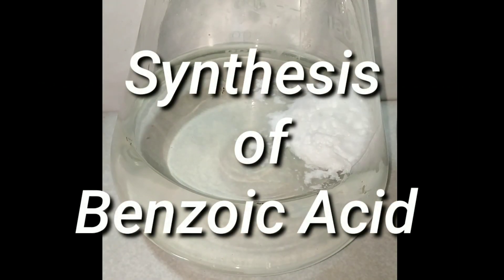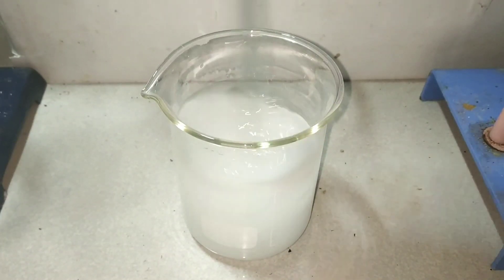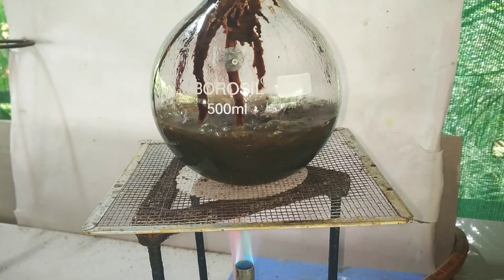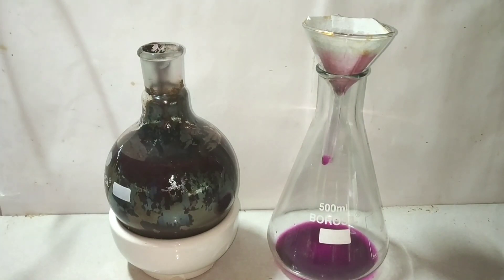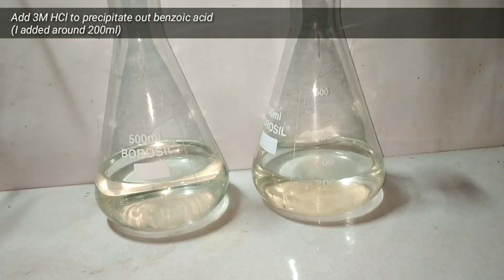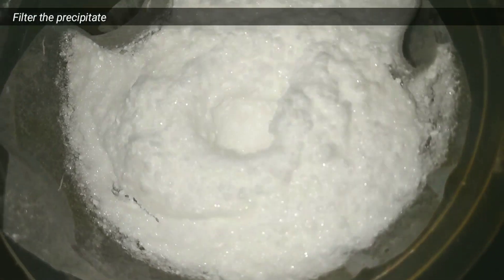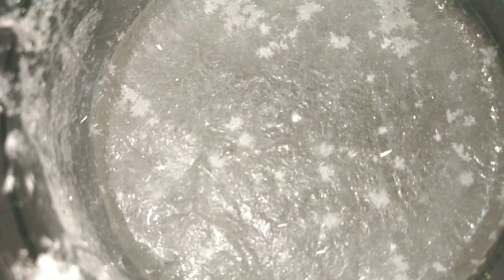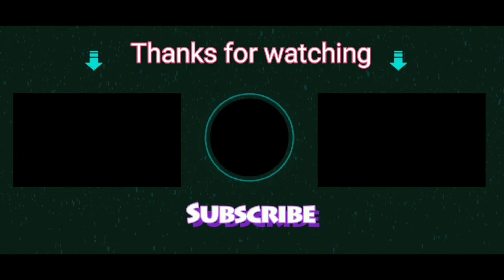Synthesis of Benzoic acid from Benzaldehyde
In this video we will synthesise benzoic acid by oxidation of benzaldehyde using alkaline potassium permanganate

Or